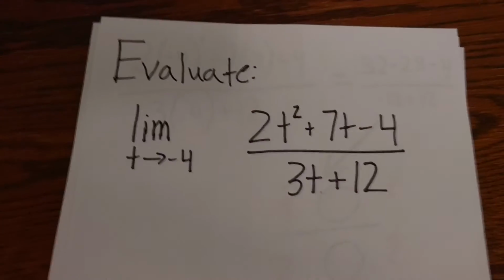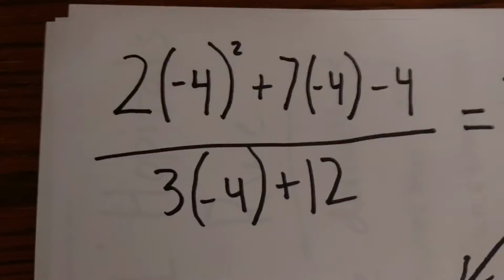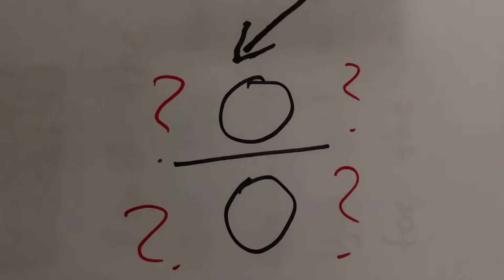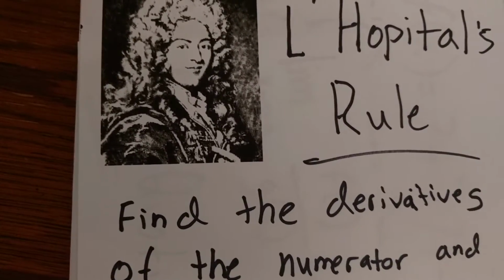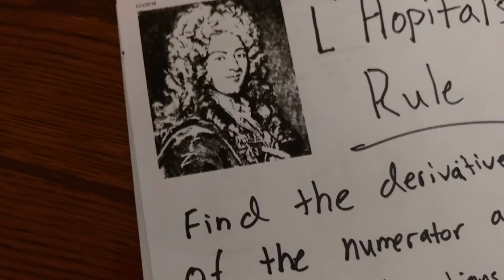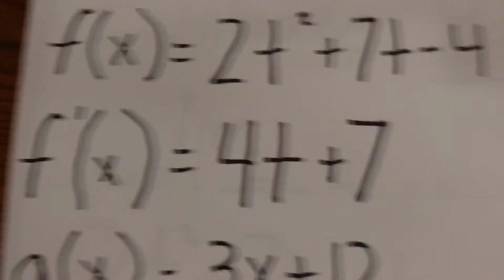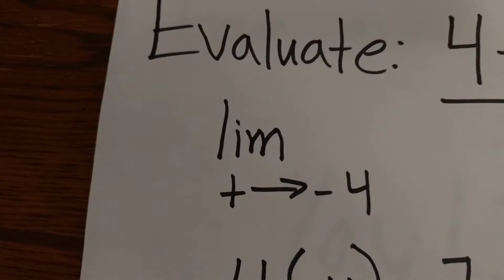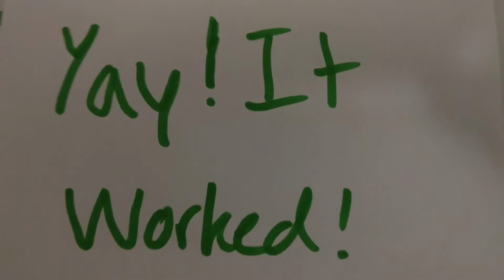Calculus Time with Mushfiq- L' Hopital's Rule